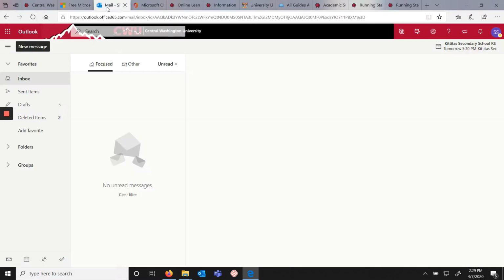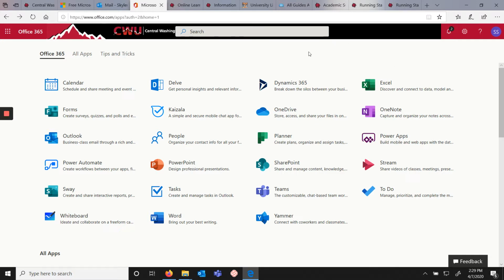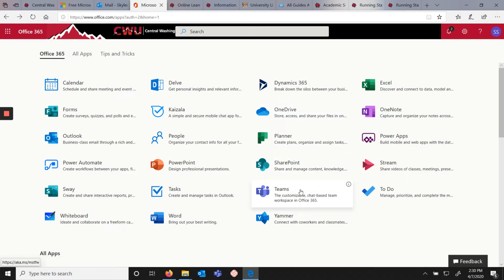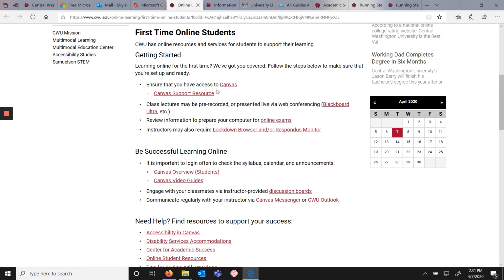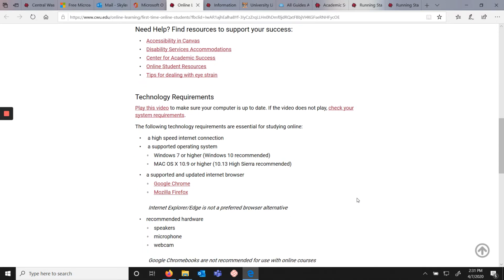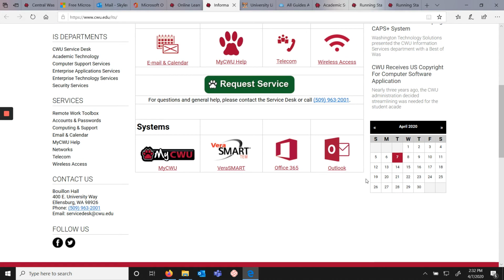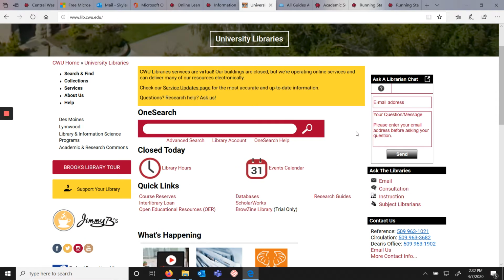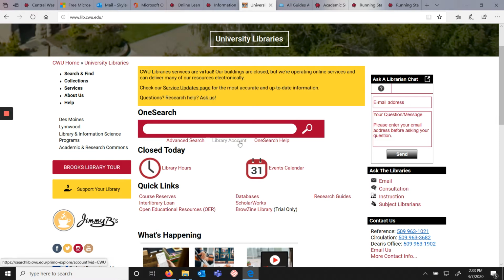Digital Resources at Central Washington University (April, 2020)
Here is a general introduction to the digital resources available to you as a student at CWU. Please contact the Running Start Office if you have any questions!

You can find more information about these resources at our